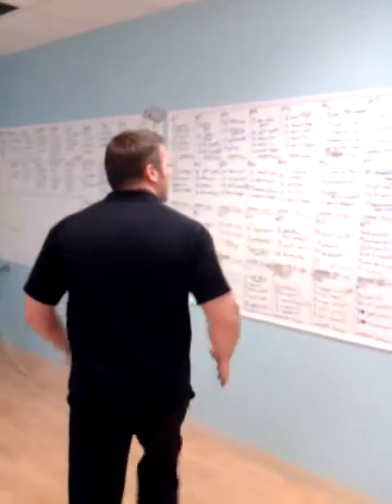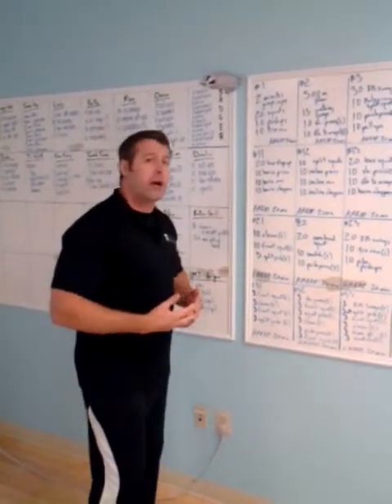8WW intro to Warm Up Challenges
Coach Noah Crome explains how we transition 8WW clients from interval training warmups using a mono structural element to a skill based warmup focused on posture